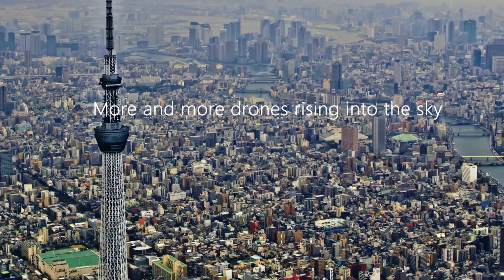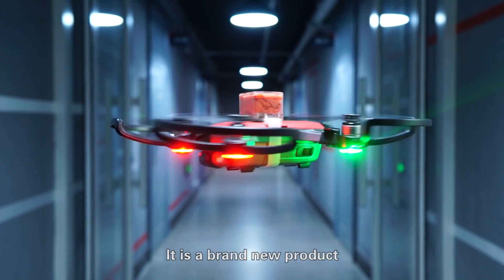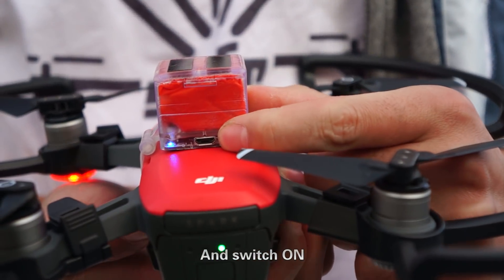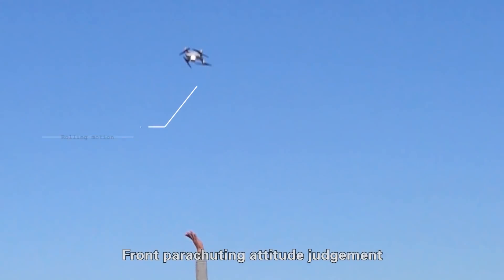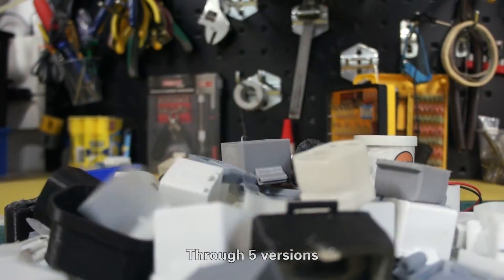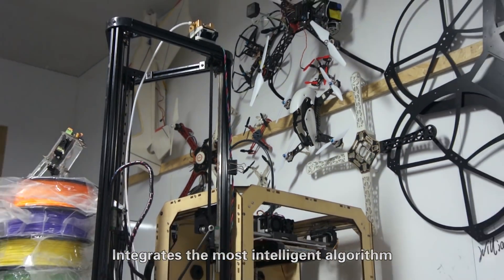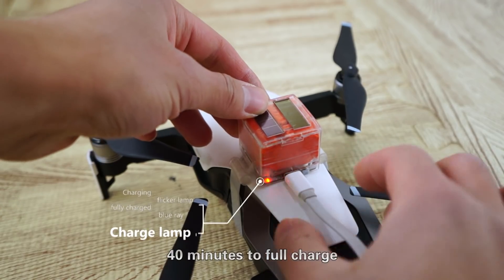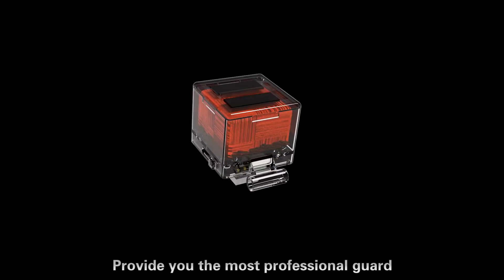Manti —— Drone parachute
small and smart drone emergency protection system，Drone never crash.